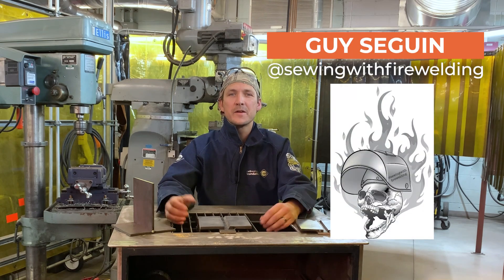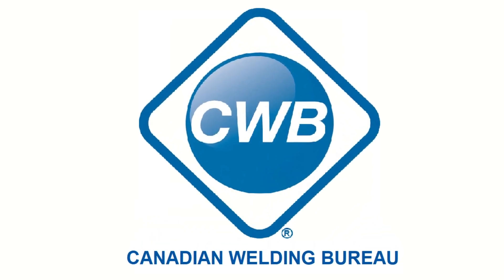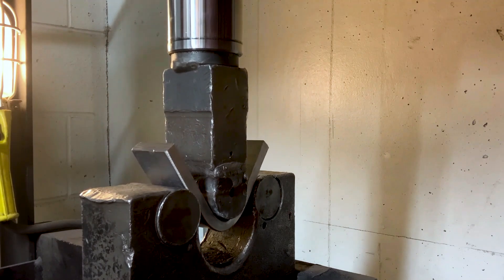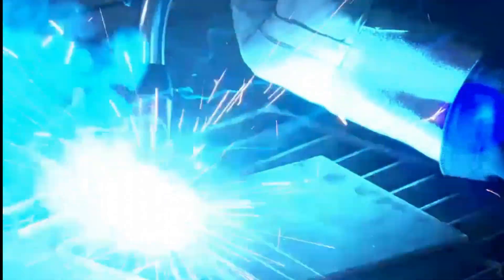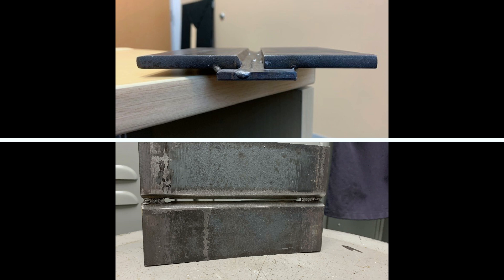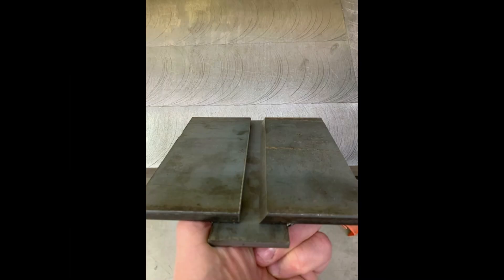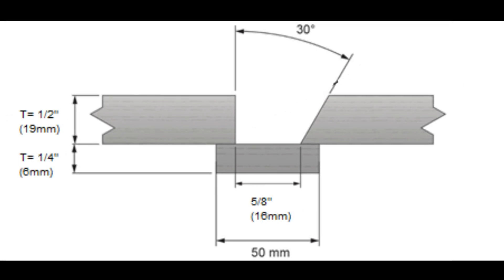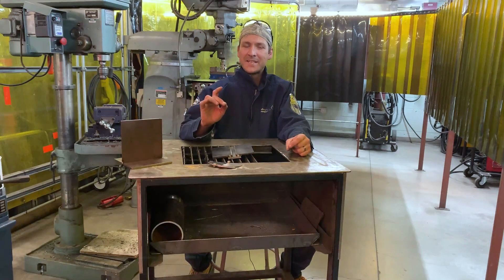CWB Test Plates - Part 1 Overview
This will be the first in a series of videos focused on welder qualifications taken from the CSAW47.1 standard, also known as CWB test plates. There is a lot of less than accurate information out there. The goal of this series is to use the standard to provide accurate information and provide viewers with a solid base of information that they can rely on. This video will focus on:

What is CWB and the CSAW47.1 standard
What are CWB test plates
Qualification vs certification
Testing facilities
Qualifying a welder and what this means
Classification, process,material, thickness, current rang, position, joint design
Most common qualification test
Destructive testing vs non destructive X-Ray inspection
CWB welding inspector
Assembling a test plate
Test day

This is Part 1 of 6..for all 6 parts, Download the WELD™ APP, join the welding community, find welding resources, check out our member discounts through our brand partners and links to our podcast and social channels